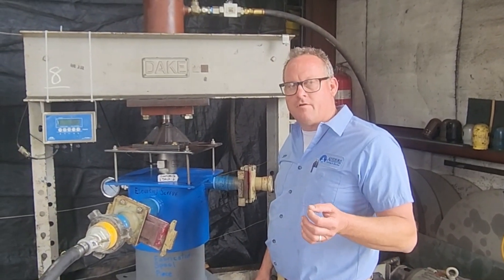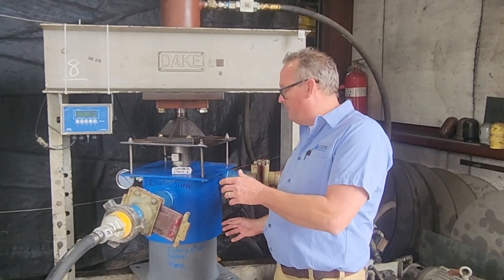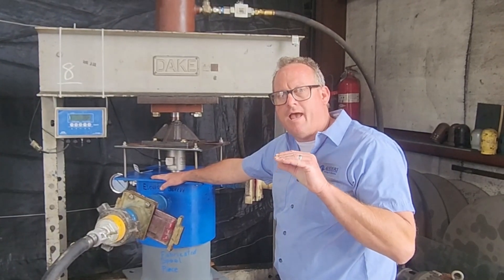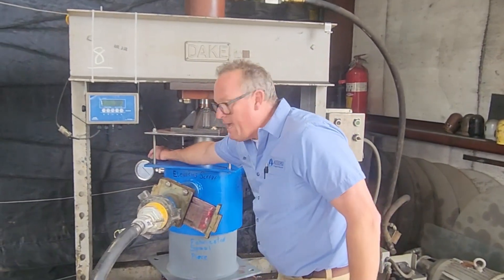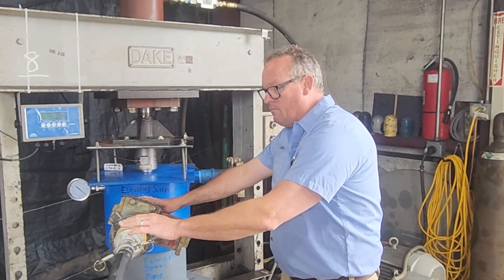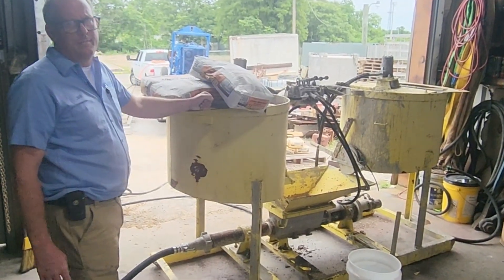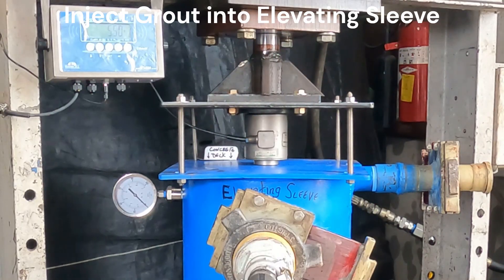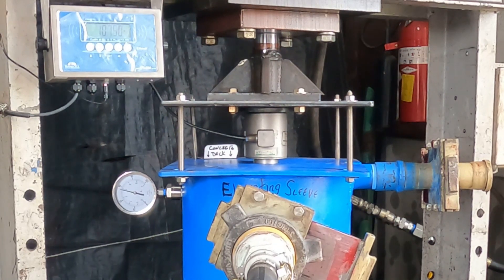Elevating Sleeve Pile Repair System - Low Pressure Install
Elevating Sleeve Pile Repair System by LEVARE.  This is the third test on this system.  It further demonstrates the capabilities and flexibility of this Elevating Sleeve Pile Repair System.